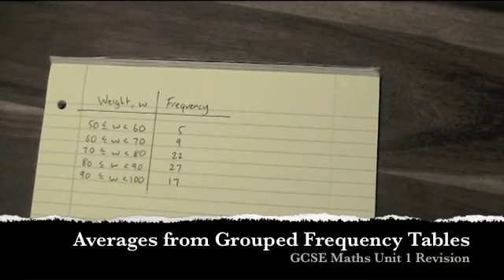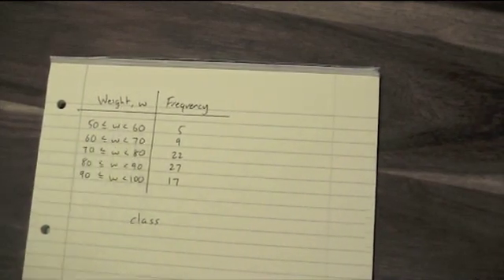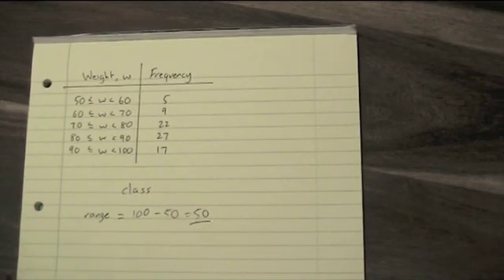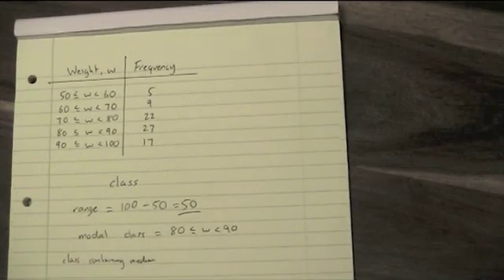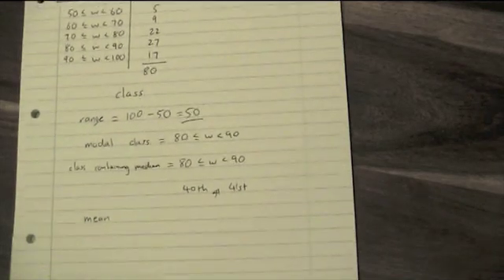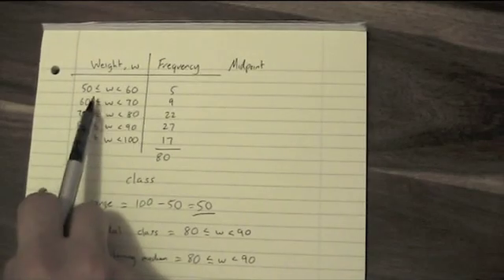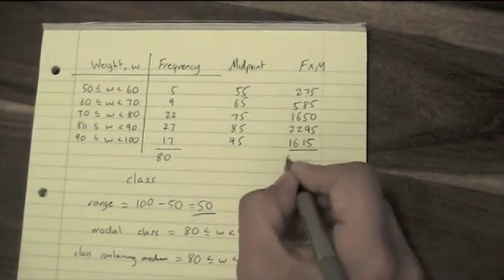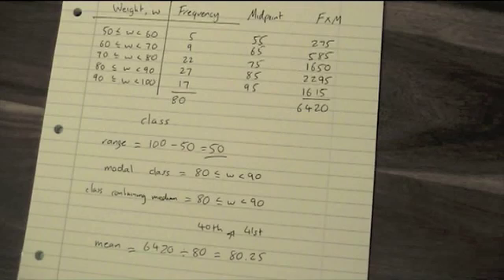Unit 1 Averages from Grouped Frequency Tables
Getting averages from grouped frequency tables, including the range, mean, median and mode.